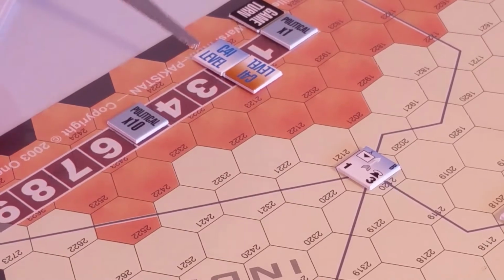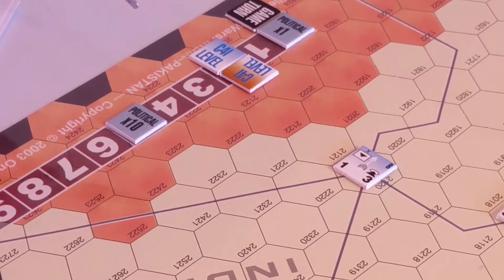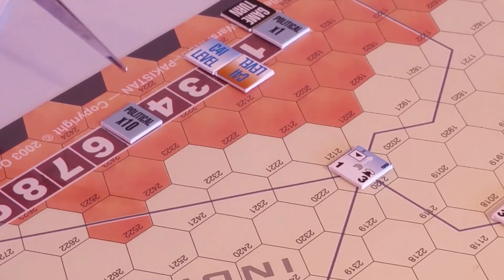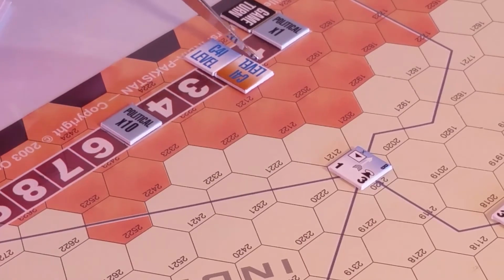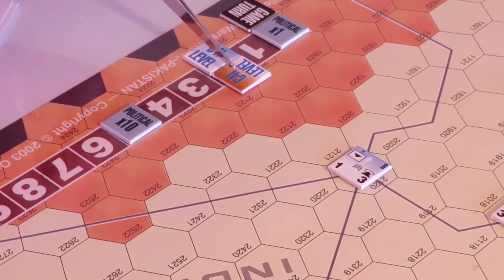Thinking Of Playing: Millennium Wars - Kashmir - 1